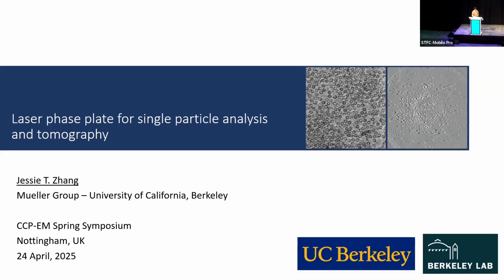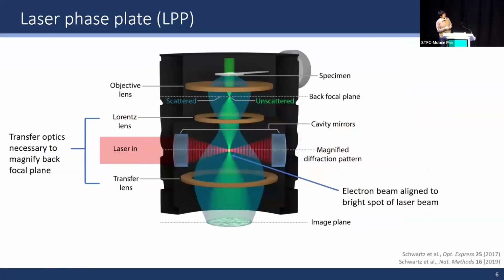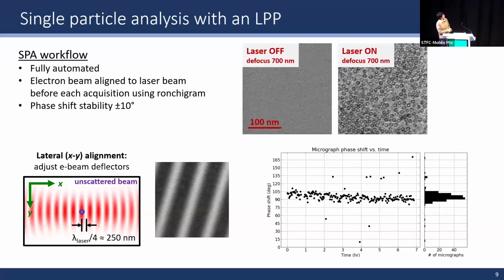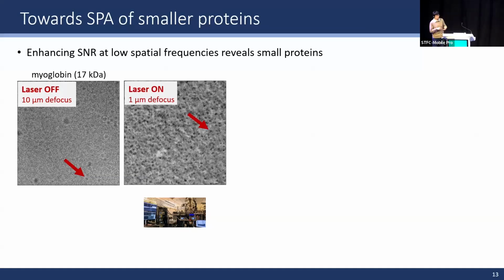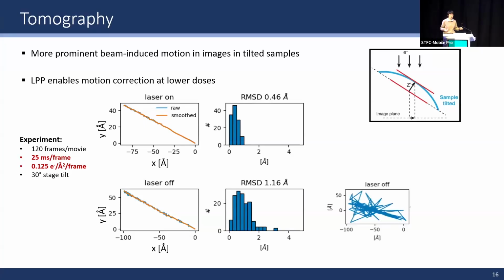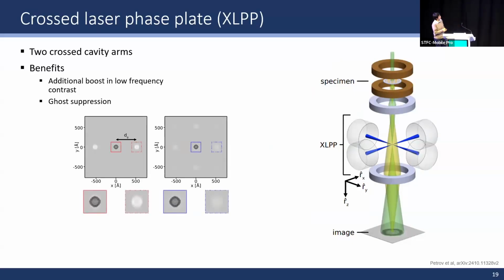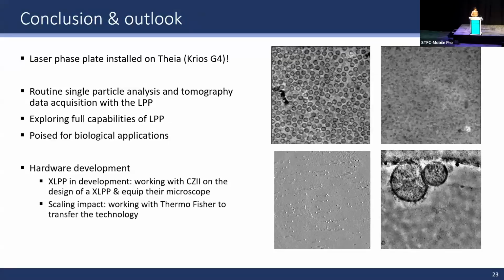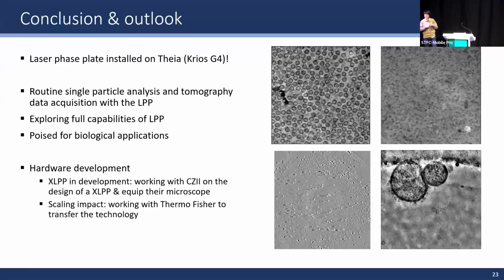Laser phase plate in single particle analysis and tomography - Jessie Zhang (Berkeley)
Laser phase plate in single particle analysis and tomography - Jessie Zhang (University of California, Berkeley)